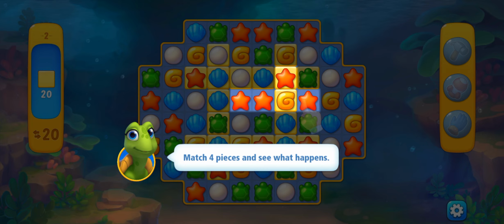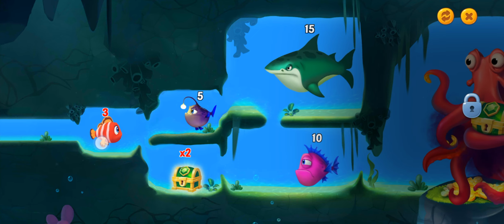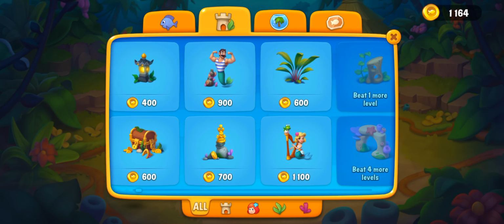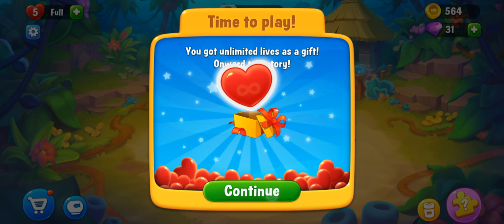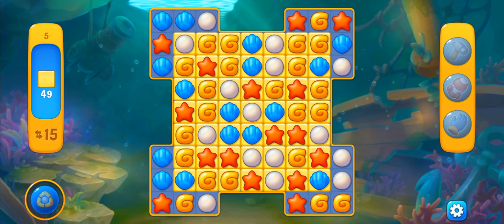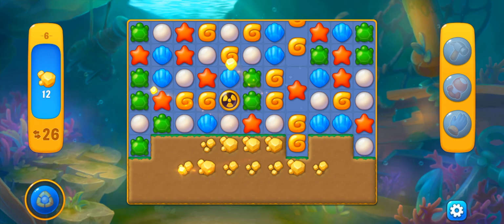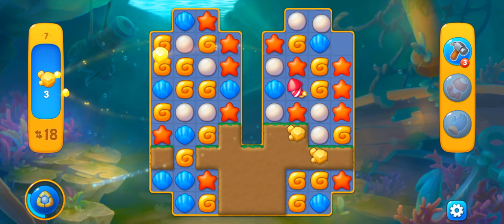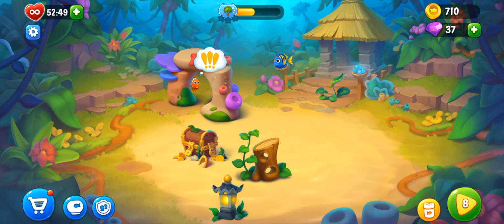Fishdom Gameplay gamemania fishdom level 1-9, viral video game 2022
how to play fishdom viral mobile gameplay fish aquarium games offline viral game